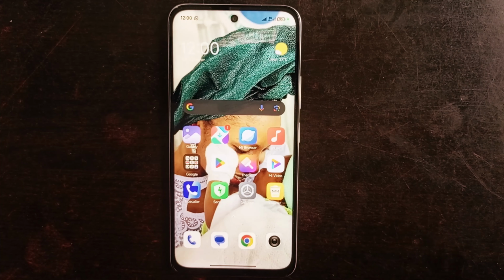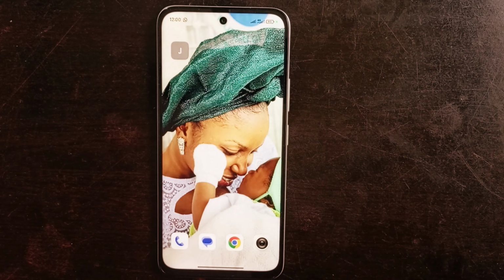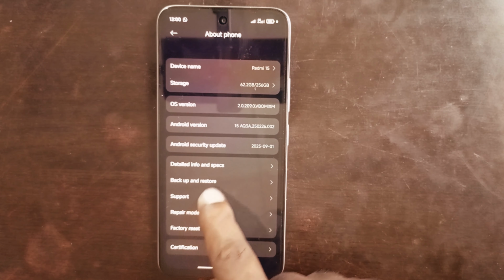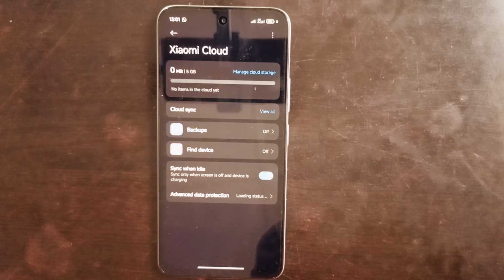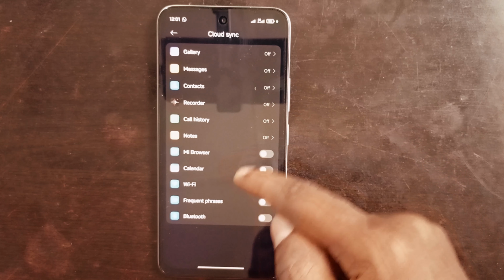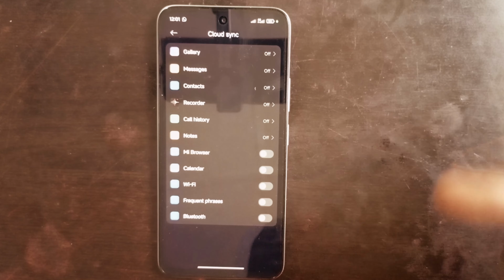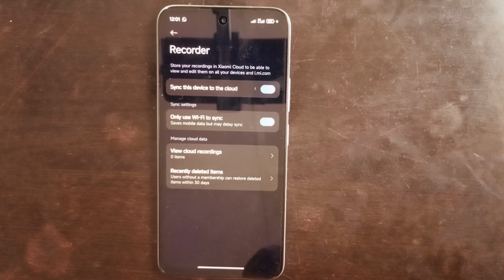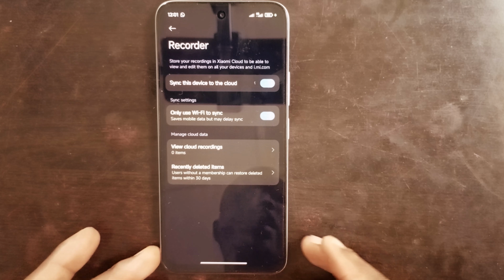Redmi 15 Backup Tips — Sync Your Data with Xiaomi Cloud!